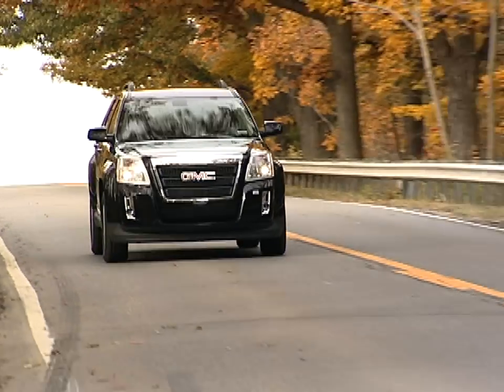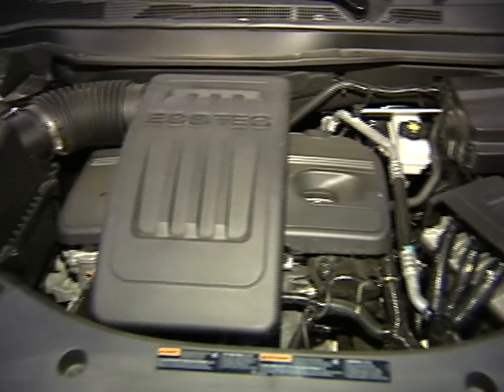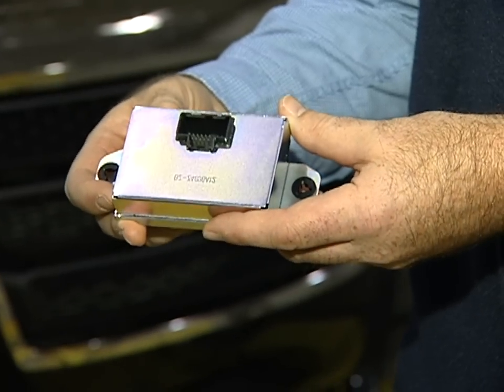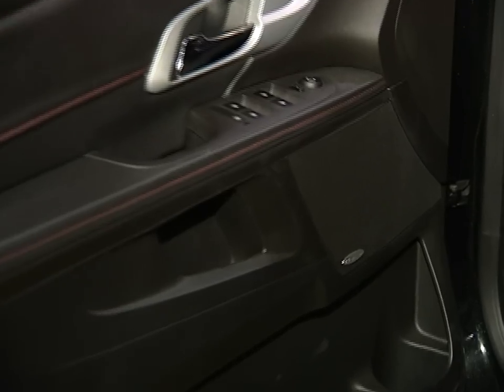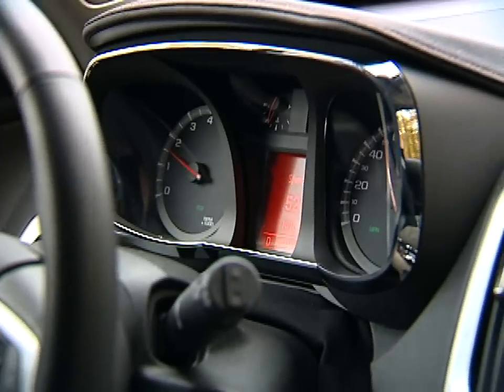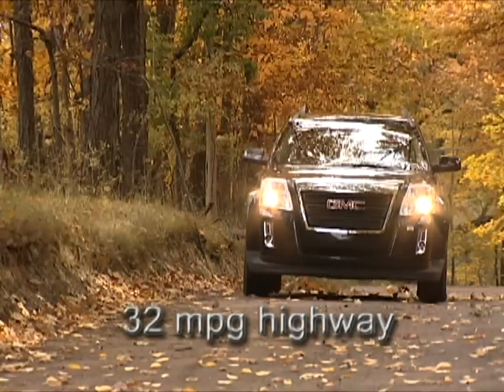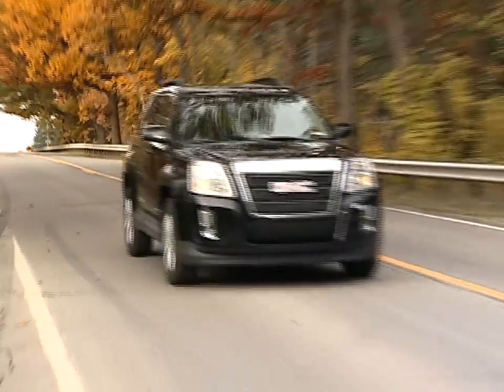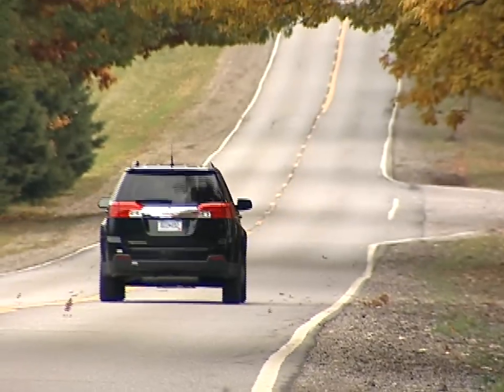GMC Terrain - Active Noise Control (ANC) system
GMC's Noise and Vibration Engineer Jim Vallance talks about the ANC system in the 2010 Terrain.